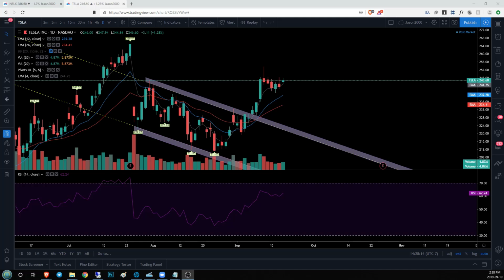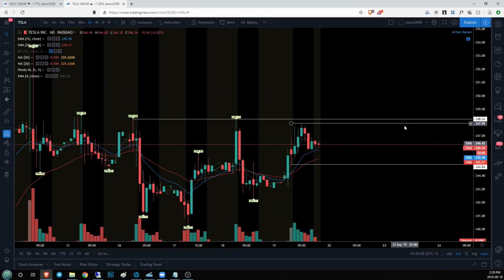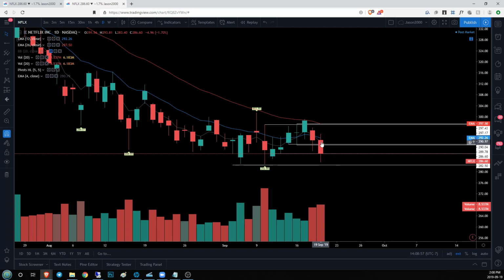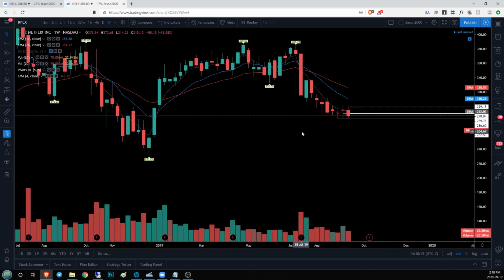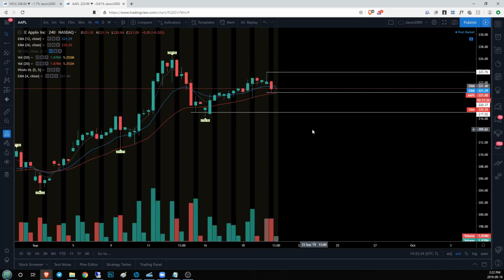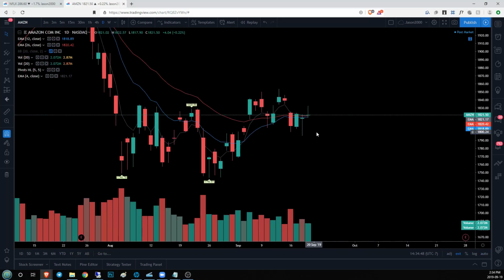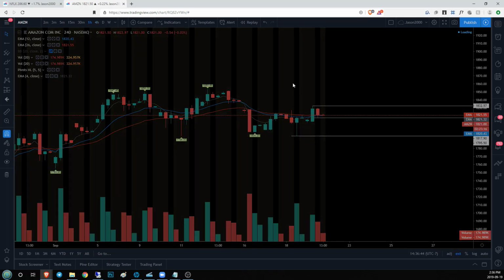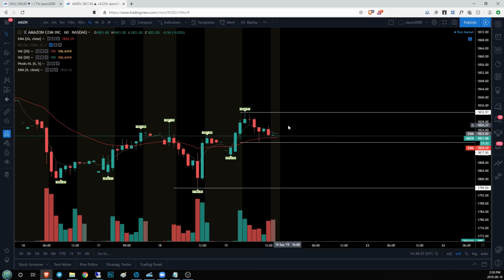NFLX AAPL TSLA AMZN Technical Analysis Chart 09/19/2019 by ChartGuys.com